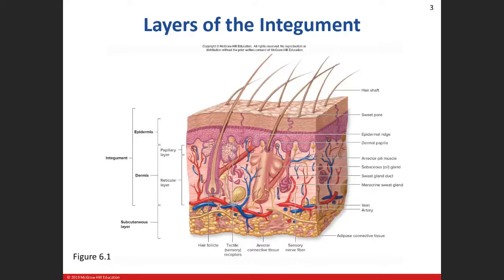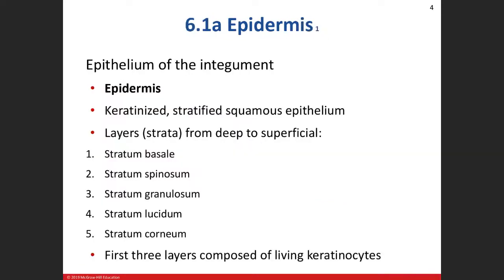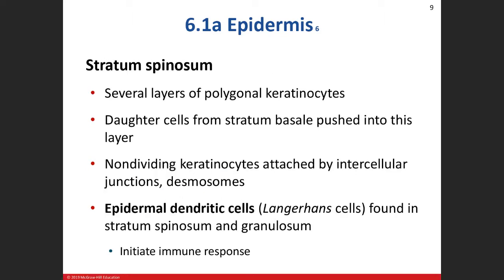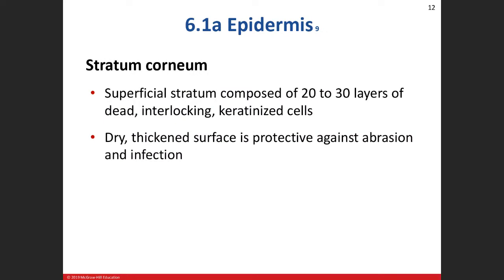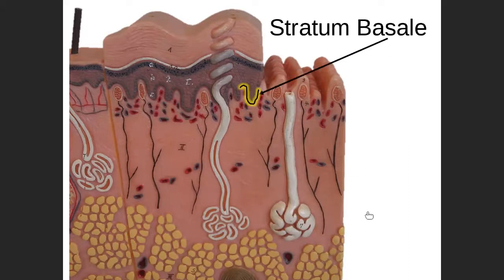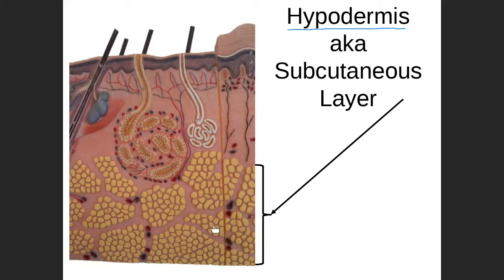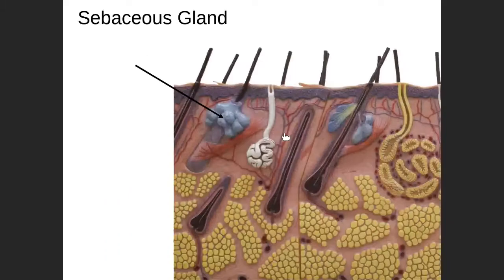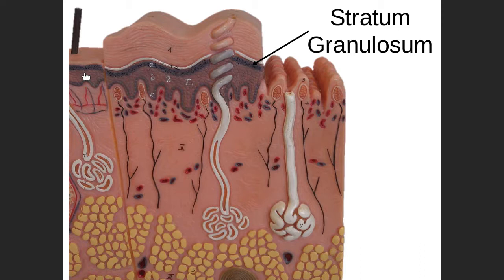Day 4: Integument Chapter 6 Lab 01/21/21